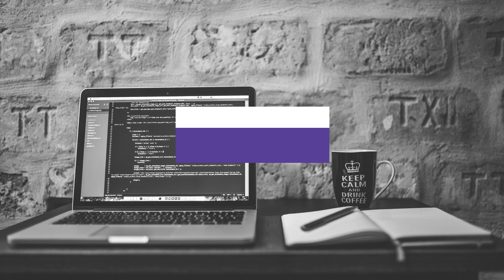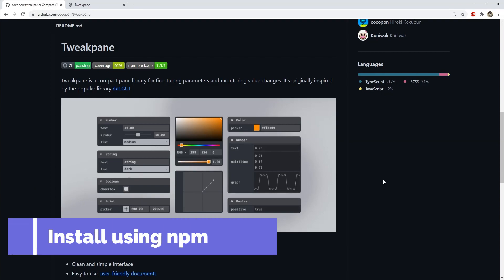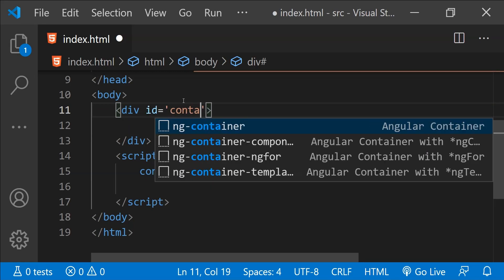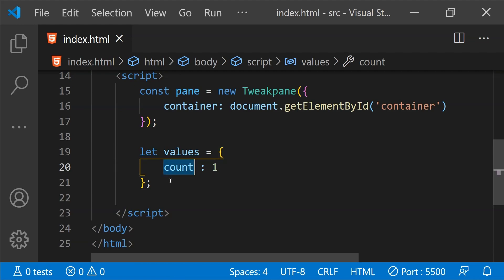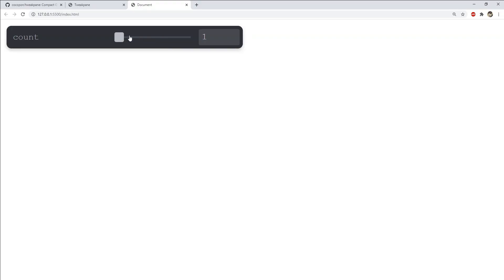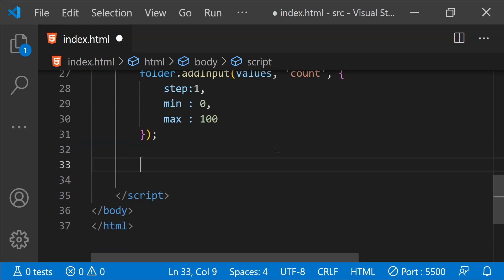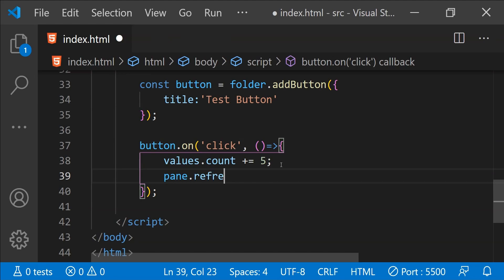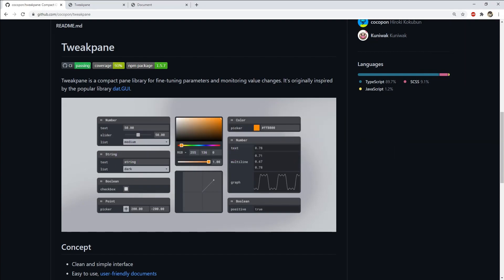Quickly Setup Panels in JavaScript using Tweakpane | Interesting JS Library Series | Episode 12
In this 12th episode, you will see how tweakpane can be used to quickly setup settings panels with many customizable options available.